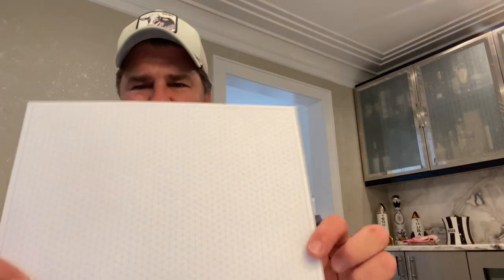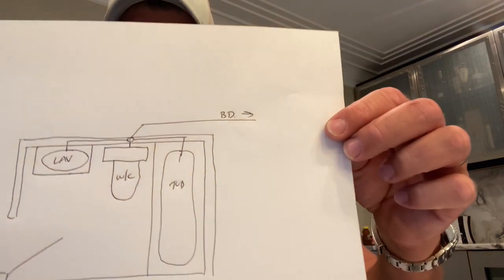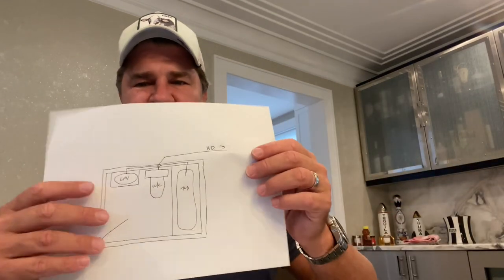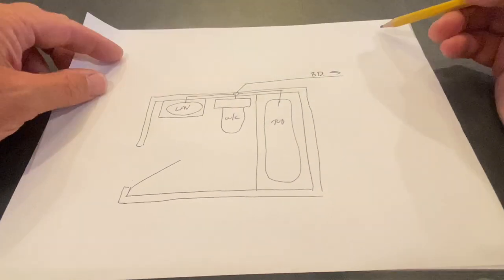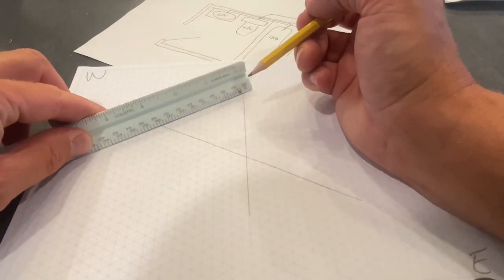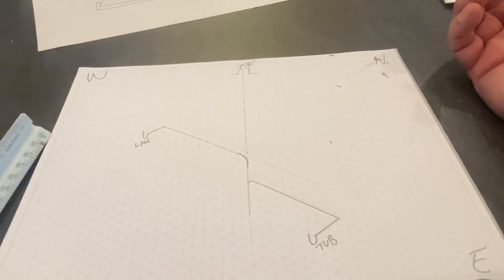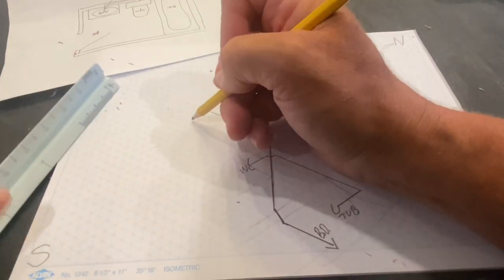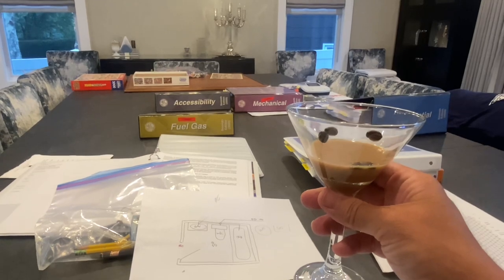Step by Step Isometric Drawing 3 Piece Bathroom Florida Master Plumbers Exam Prep Class #1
State of Florida Master Plumber Exam
Isometric Prep Class #1
3 piece bathroom with surprise floor drain